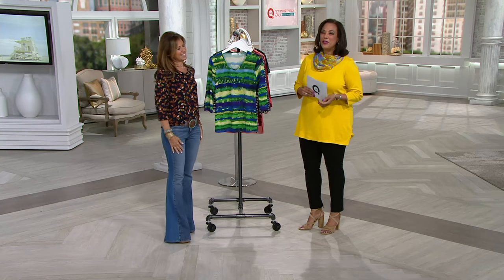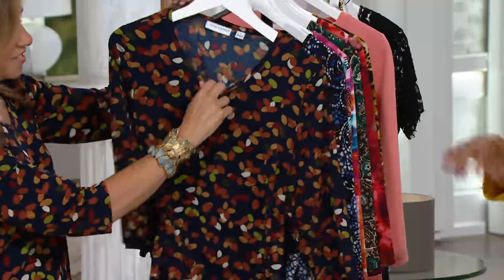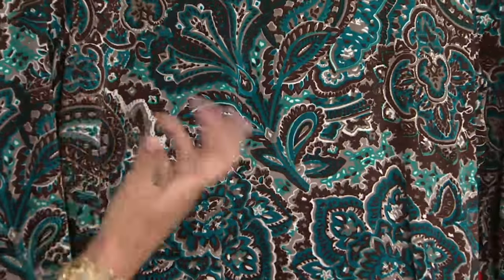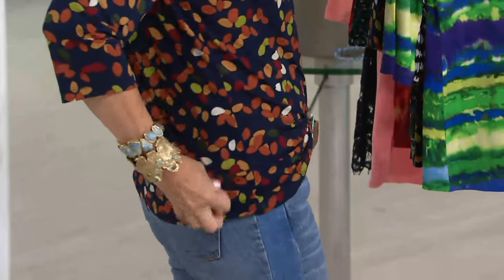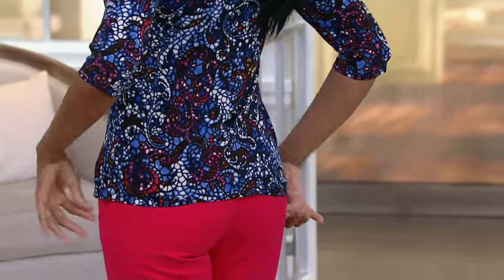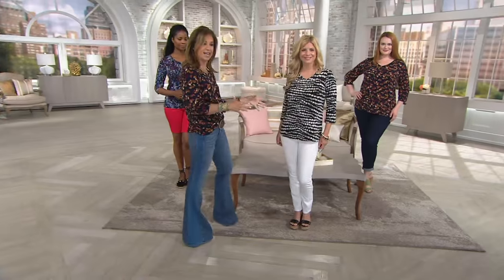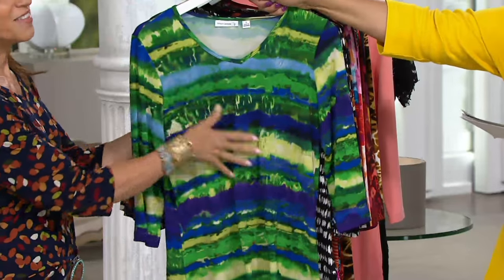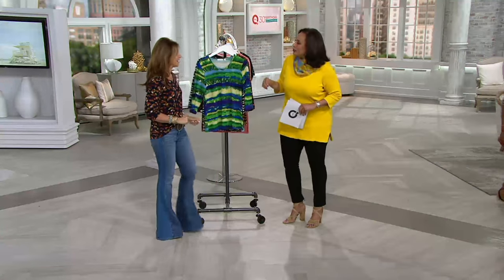Susan Graver Printed Liquid Knit V-neck 3/4 Sleeve Top on QVC